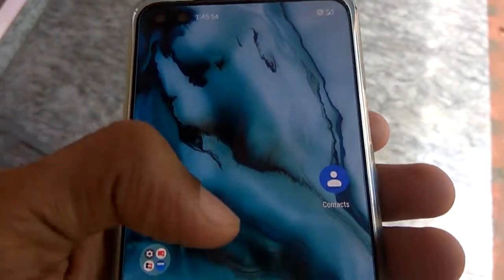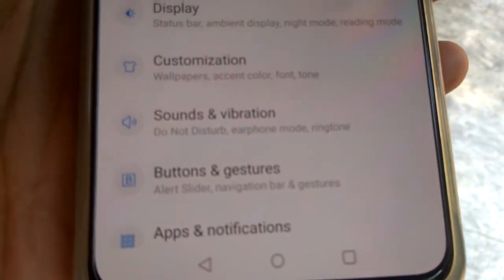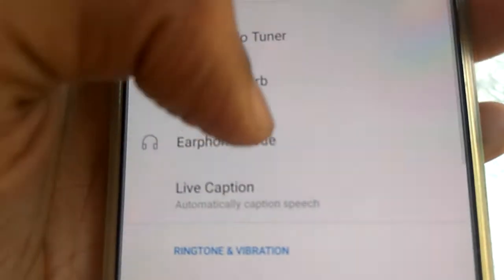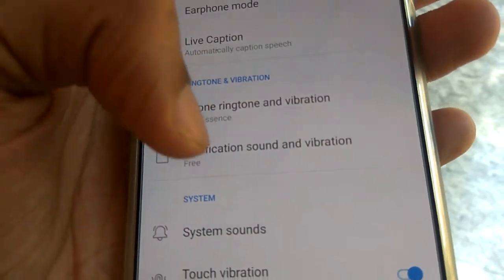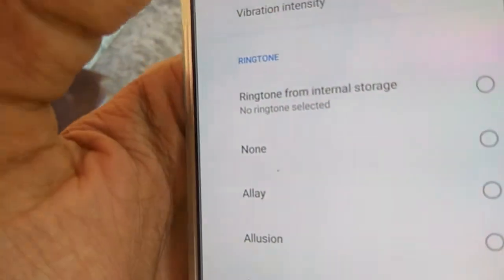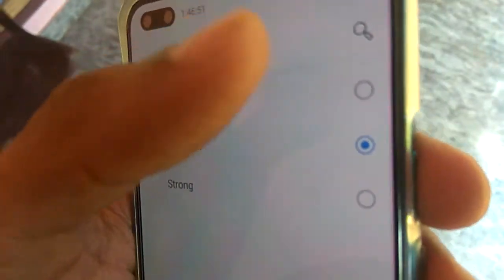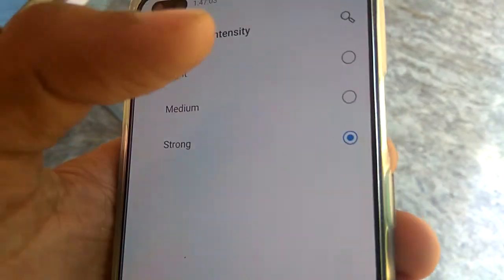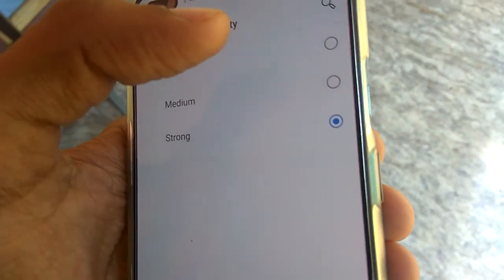OnePlus Nord Vibration Intensity - Light, Medium, Strong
How to change Vibration Intensity in OnePlus Nord. You can change Vibration Intensity from Light to Medium or Strong for Notifications.